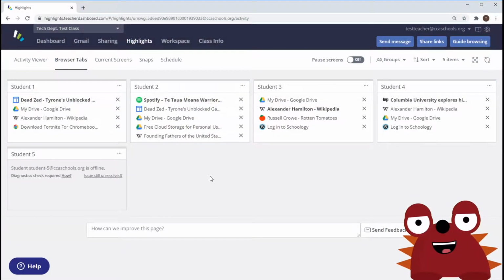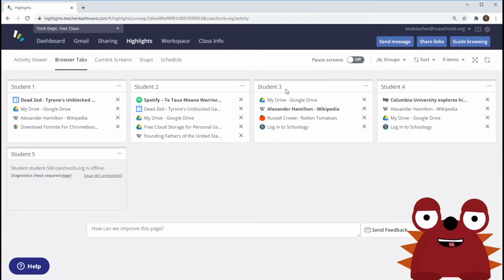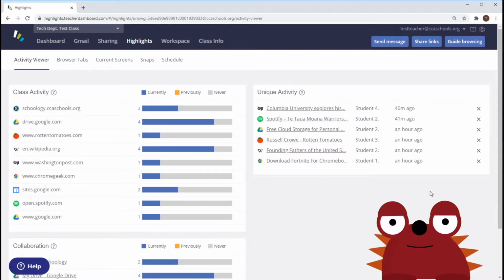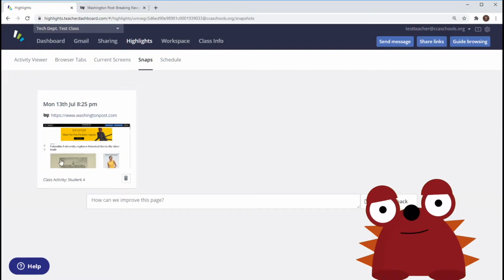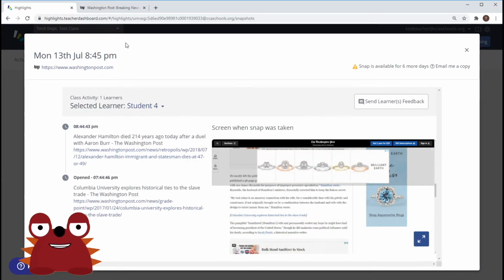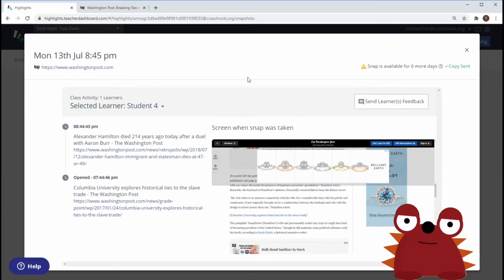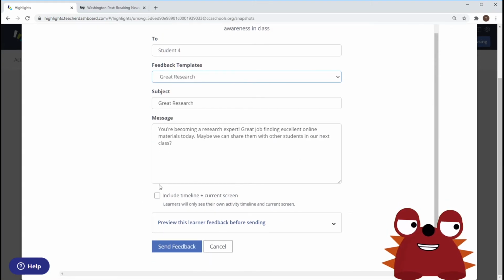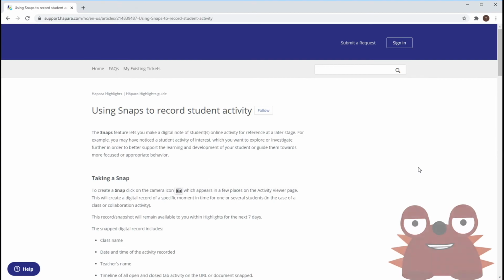Hapara Tips and Tricks: Snaps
Learn how to use Hapara's Snaps feature to record student activity and provide feedback to your students.

Intro - 0:16
Create a Snap - 0:44
Reviewing Snaps - 1:14
Snap Details - 1:29
Sending Feedback - 2:00
More Resources - 2:41